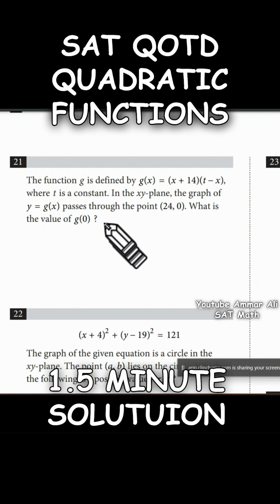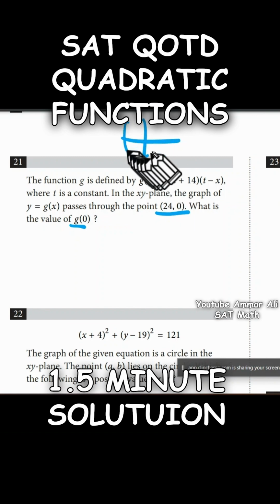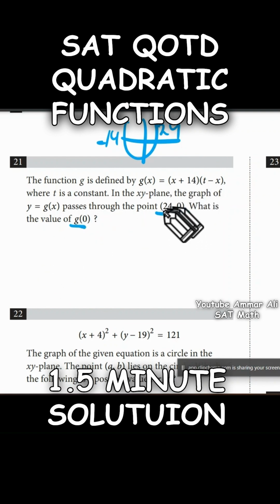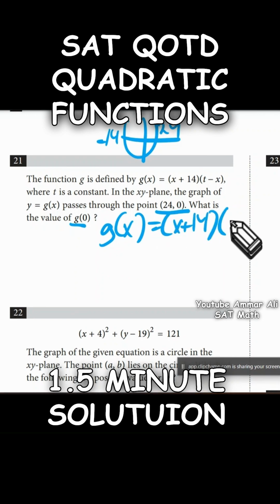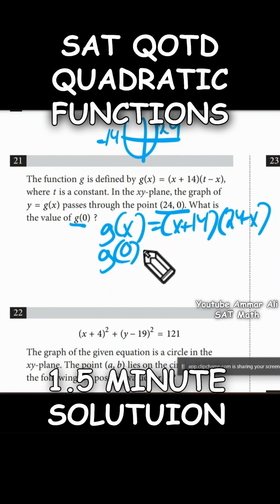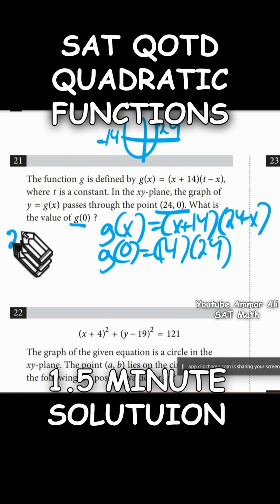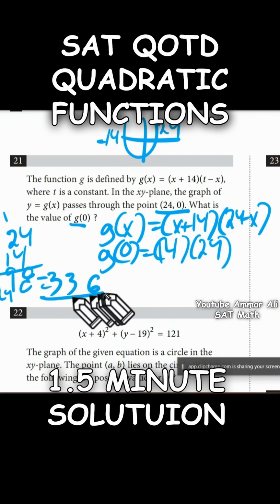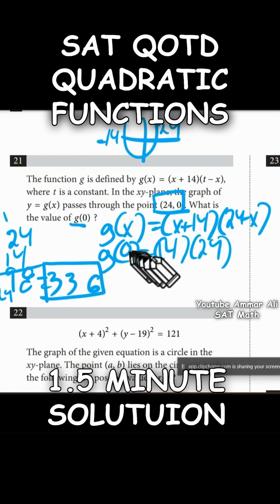SAT MATH QOTD QUADRATIC FUNCTIONS 2024 TEST 5 M1 Q21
The function g is defined by g(x) = (x + 14)(t − x),
where t is a constant. In the xy-plane, the graph of
y = g(x) passes through the point (24, 0). What is
the value of g(0)

HOW I VOTE IN US ELECTIONS: supervote.app/
HOW I STUDY TO CODE